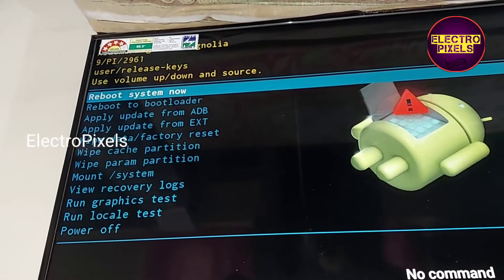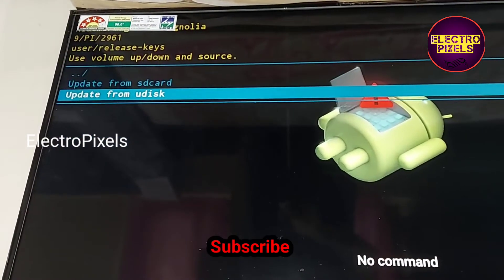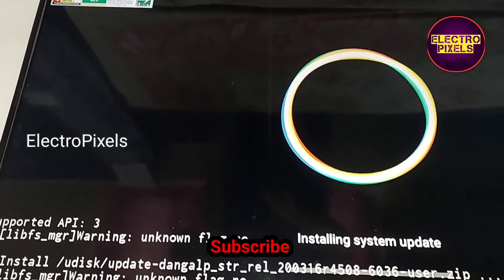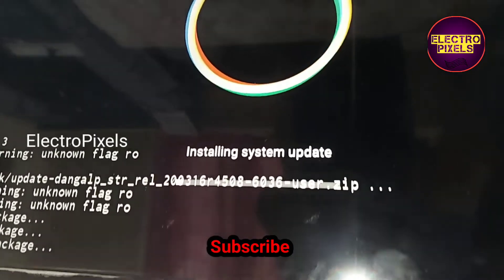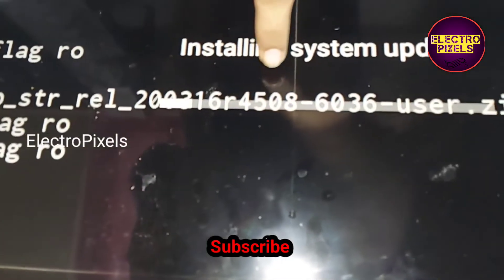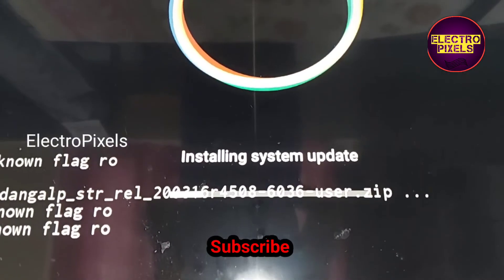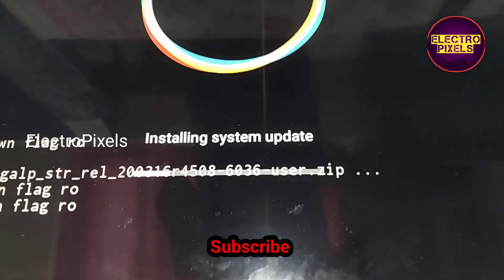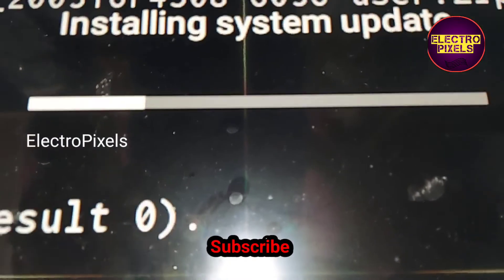MI TV Stuck on Logo,hanging issue problem Fix|Firmware installation through usb in Recovery Mode